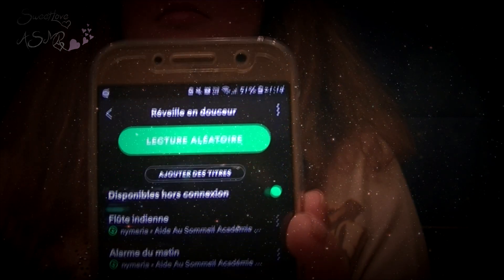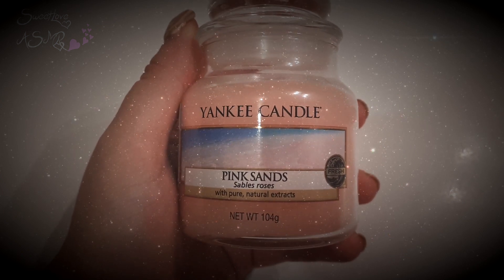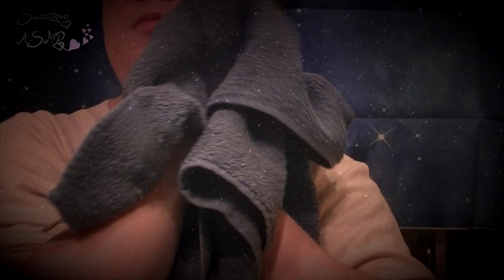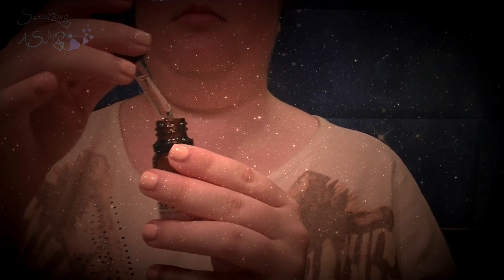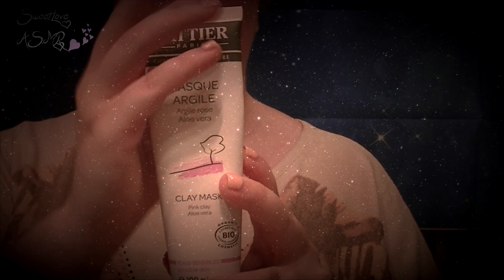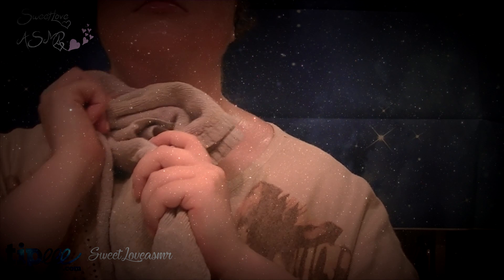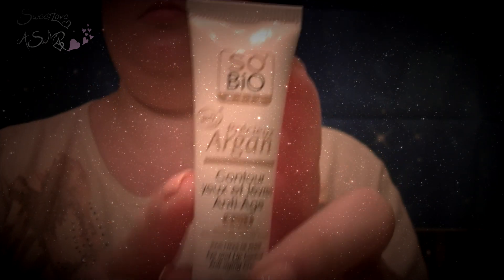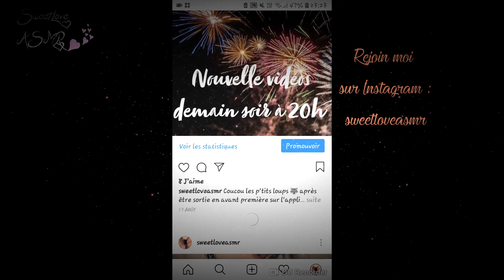ASMR 🧖‍♀️ Routine soin du visage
AUCUNE MARQUE NE M'A PAYÉE OU CONTACTER POUR PARLER DE SES PRODUITS. IL S'AGIT TOUT SIMPLEMENT DE PRODUIT QUE J'UTILISE POUR MOI.

Hey ! Coucou les p'tits loups 🐺

Ce soir, je vous partage un peu de quotidien avec ma routine soin du visage que je fais une fois par semaine en général après une bonne douche. Comme indiqué plus haut, chaque produit est un produit que j'utilise depuis un moment déjà aucune marque ne m'a payé ou contacter pour parler de son produit. Comme dit aussi dans la vidéo JE NE SUIS PAS ESTHÉTICIENNE, cette routine est une routine trouvée après plusieurs essais et qui correspond à mon type de peau. J'espère que la vidéo vous plaira malgré tout. Surtout, n'hésitez pas à me dire ce que vous en avait pensez de cette vidéo du moment que c'est constructif et que ça m'aide à m'améliorer. J'allais oublié vous pouvez me retrouver sur l'application Tingles maintenant 😉 le lien est un peu plus bas. N'oubliez pas que j'ai une page Tipeee maintenant si vous souhaitez m'aider pour vous faire des vidéos de meilleure qualité. Je tiens à re préciser encore une fois que l'argent de vos dons servira iniquement à amélioré le matériel afin que vous ailliez des vidéos au top, mais tout est expliqué sur la page 😊. J'espère que la vidéo vous détendra et je vous souhaite une bonne relaxation.

L'asmr c'est quoi ?

L'ASMR (de l'anglais : Autonomous Sensory Meridian Response, que l'on peut traduire par « réponse automatique des méridiens sensoriels ») est un sigle qui décrit une sensation distincte, agréable et non sexuelle de picotements ou frissons au niveau du crâne, du cuir chevelu ou des zones périphériques du corps, en réponse à un stimulus visuel, auditif, olfactif ou cognitif

Où me trouver ?

Information suplémentaire :

Micro : Blue Yeti
Caméscope : JVC Everio GZ-HM435

Gros Bisous 💋

SweetLove 💖